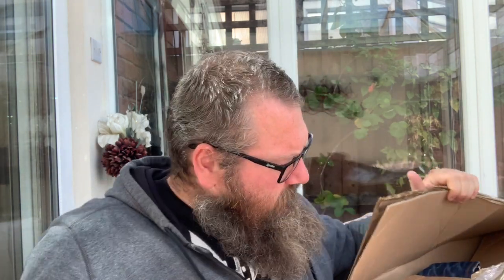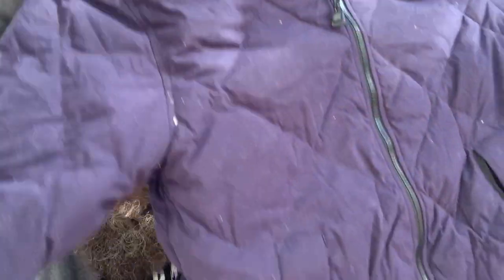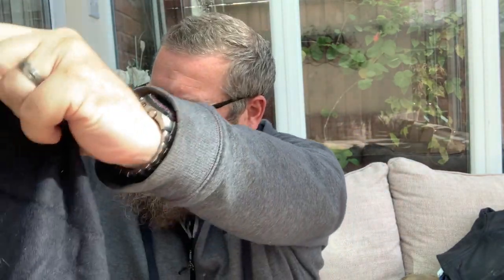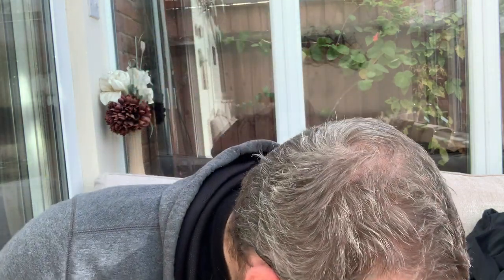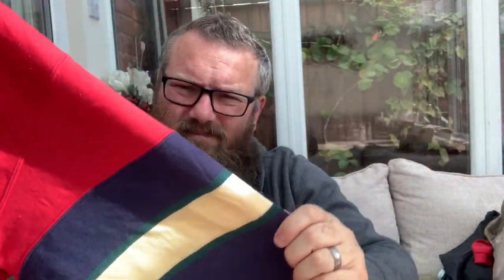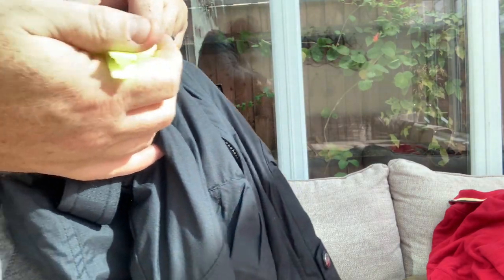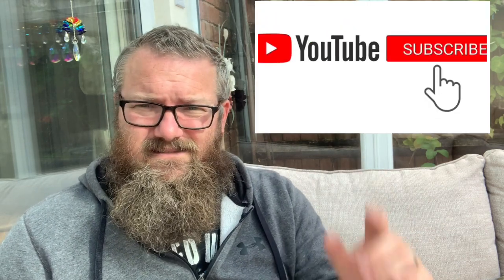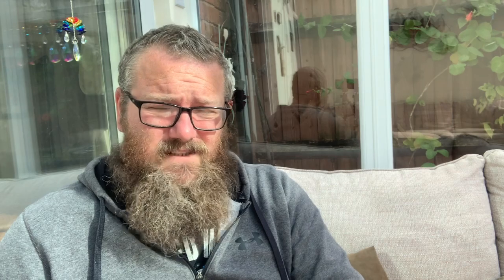20kgs Vault Vintage Clothing Haul!! Will we make money?? Unboxing!! eBay reseller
We are Jim & Stu aka The Extreme Booters eBay reselling brothers.

We buy stuff from car boot sales, charity shops and online to sell on eBay and do it for a living

I’ve bought 20kgs of vintage clothing from vault vintage wholesale

Let’s take a look and see what we’ve got!!

Tech:

Apple iPhone XS 64gb Space grey
Apple iPad Pro
GoPro session 5
Sandisk ultra 64gb micro sd card
GoPro backpack mount
GoPro elgrande pole
Esddi studio light box
Apple Pencil 2nd generation

Packaging supplies:

Pallet wrap
Parcel Tape
Prosun Tape dispenser
Desktop tape dispenser
Postal bags small
Postal bags medium.
Postal bags large
Bubble wrap
Brown paper
Parcel scales
Royal Mail size guide
Zebra thermal printer